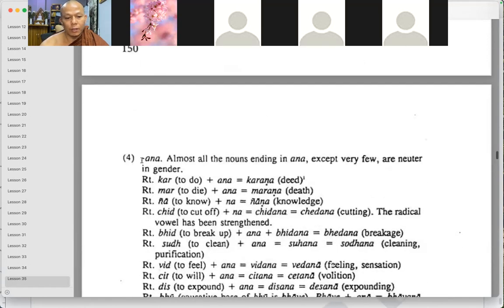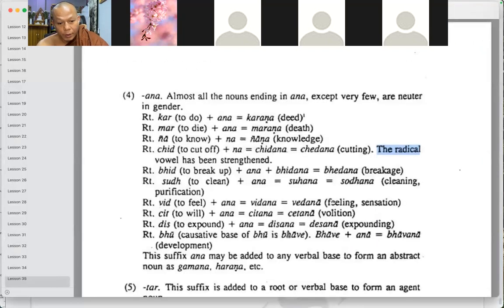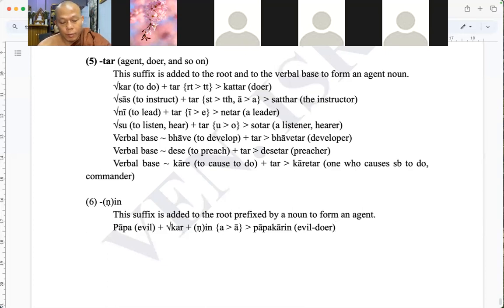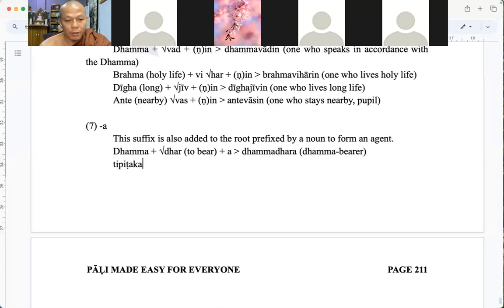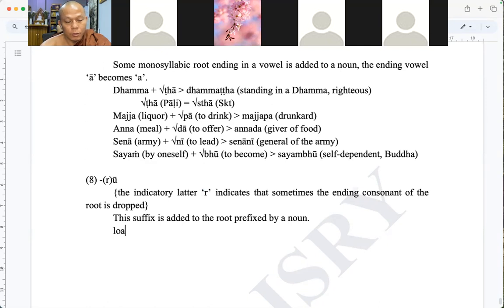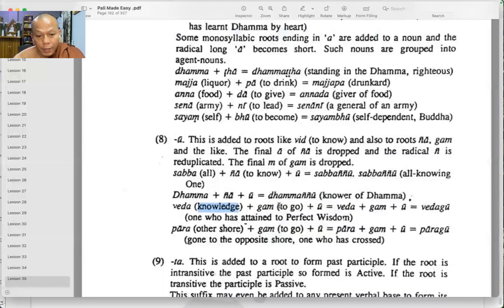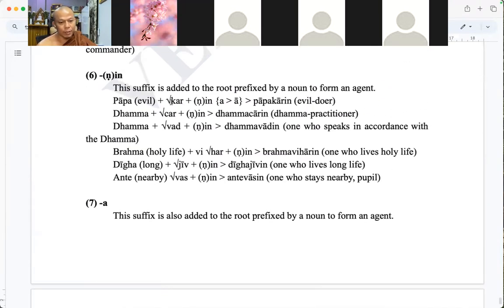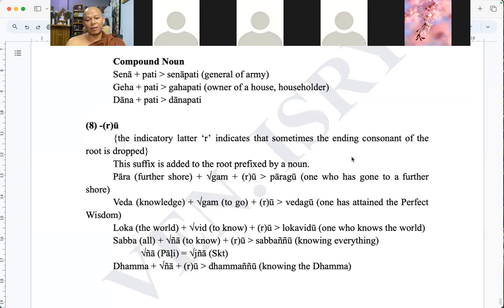(134) PME Lesson (35) Word-Building